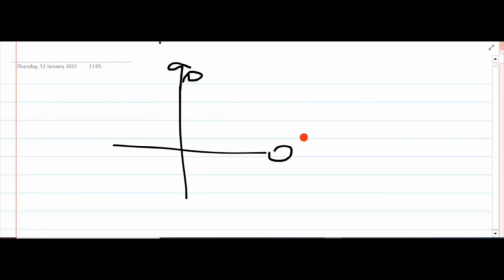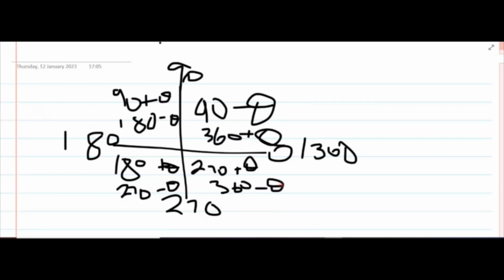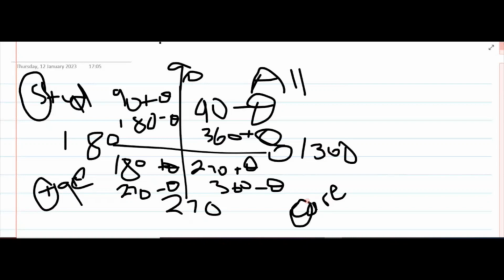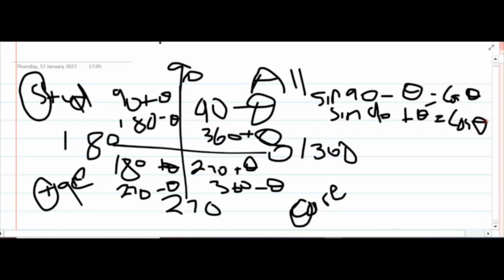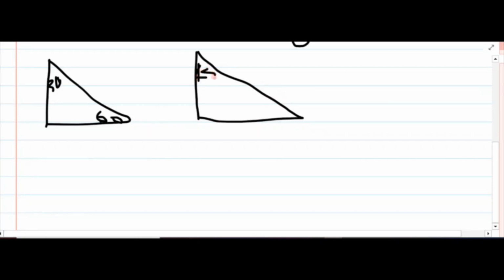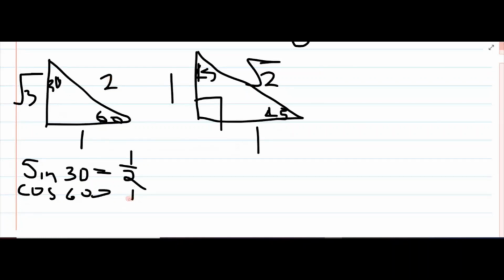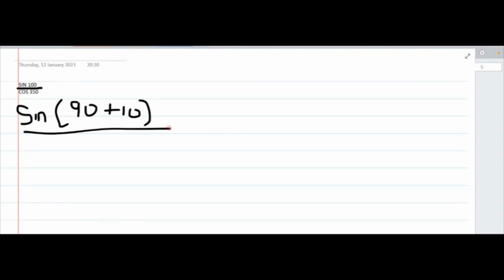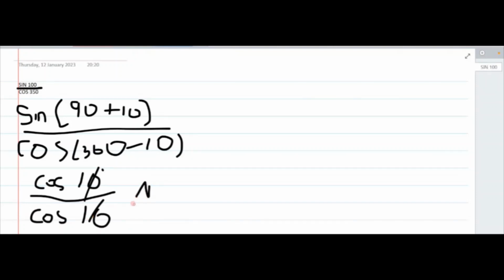Introduction to Grade 12 Trigonometry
I am really sorry for the bad handwriting but trust me it will improve with time